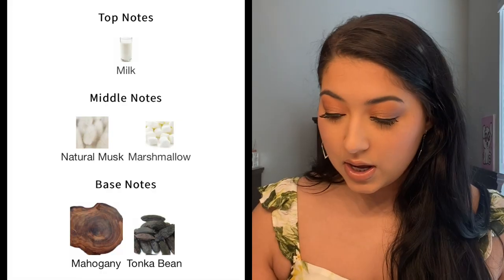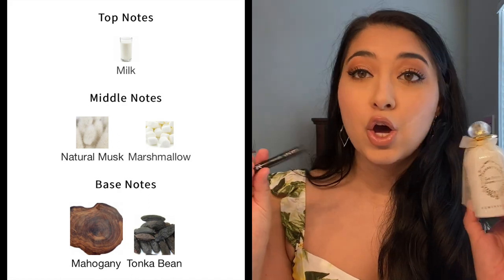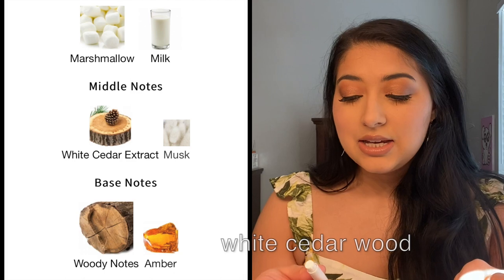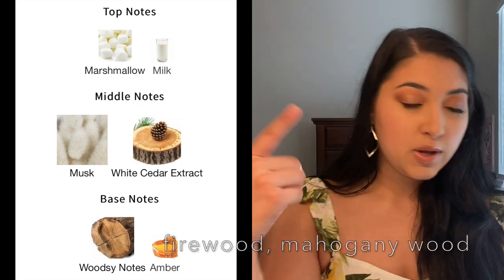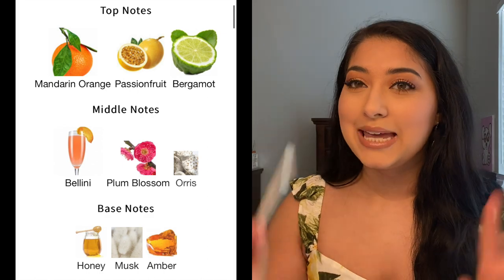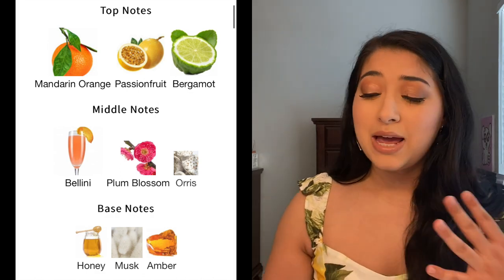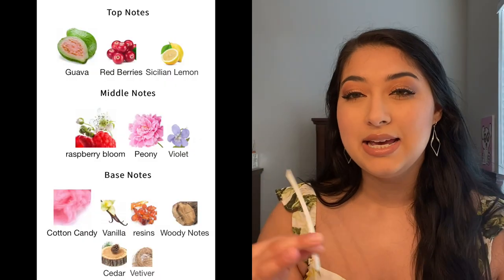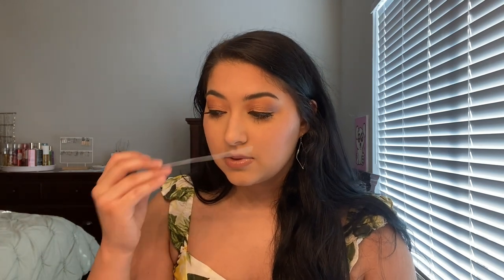reviewing discovery sets | milk commodity + floral street (poets of berlin dupe??)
milk commodity set
floral street discovery set